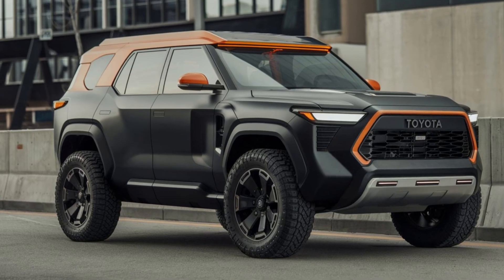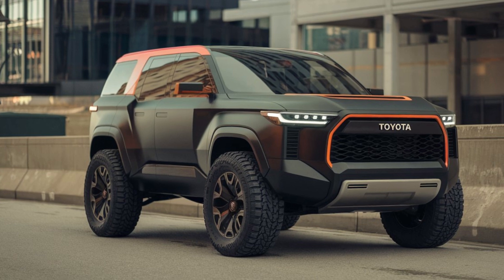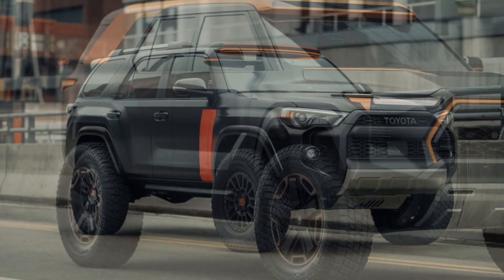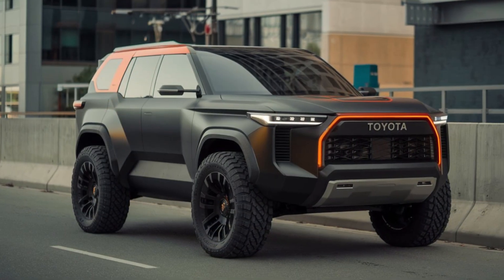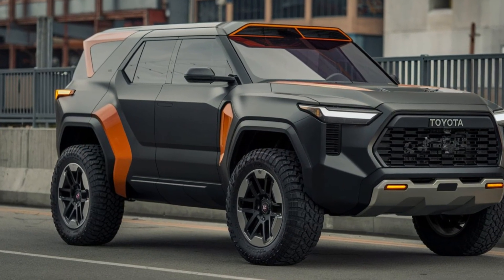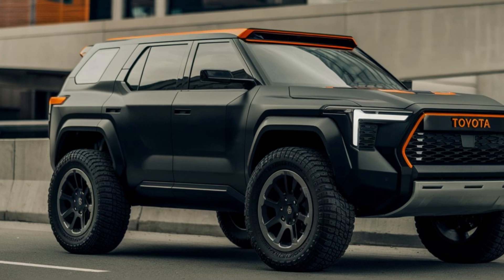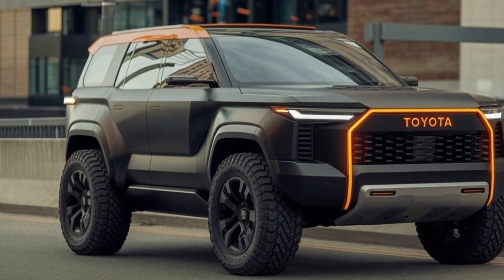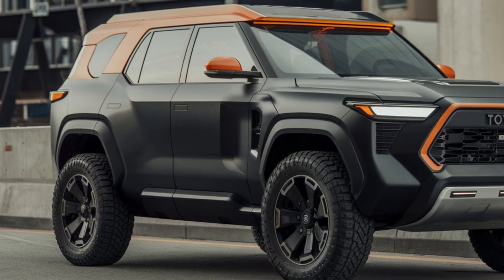2025 Toyota 4Runner: The Ultimate Adventure SUV is Here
2025 Toyota 4Runner: The Ultimate Adventure SUV is Here